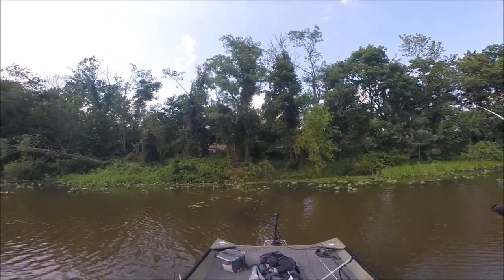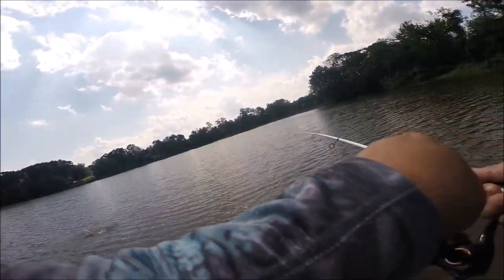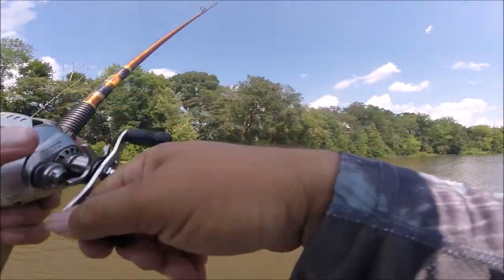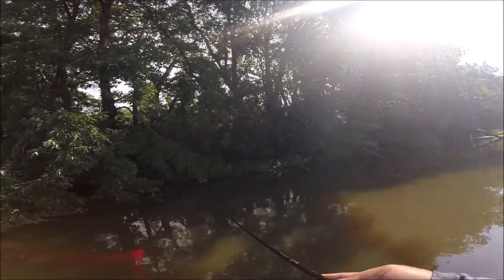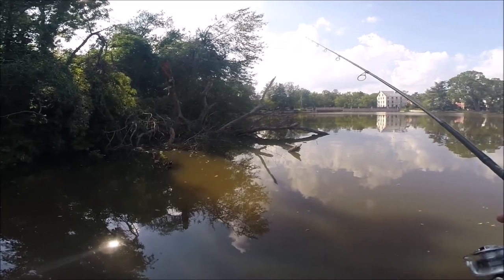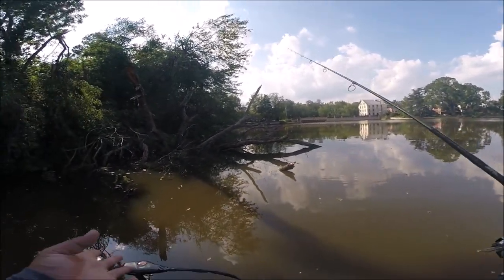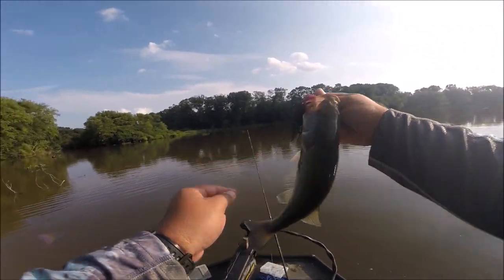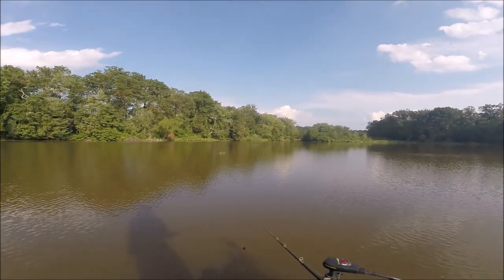SECRET NJ Bass Fishing - Spot BURNED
Another YouTuber is going around spot burning places in New Jersey. So I went and burned one of the spots he shared. The ramp at this place is a small nightmare. A fallen tree from a recent storm was draped across the ramp area in the water. At the end of the day I had to hatchet my way back onto the trailer. Literally used a hatchet. 4-wheel drive is also a must have.

The lake is a bit of a mudhole but holds fish despite it's generally shallow depths. Lots of black death on the bottom made for a stinky ordeal. I will probably go back someday but not without some help.

The jig I was using is a Moaner Hooks Enraged jig in black and blue with a Flippin Purple color Big Salty Chunk from Zoom.